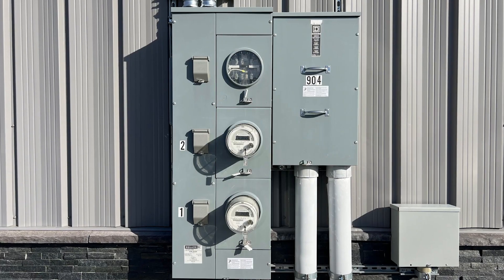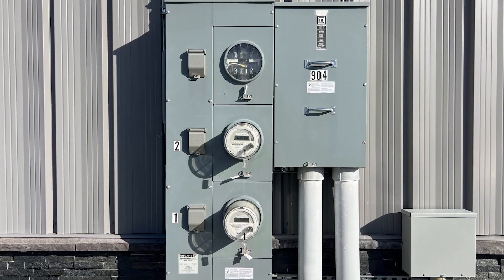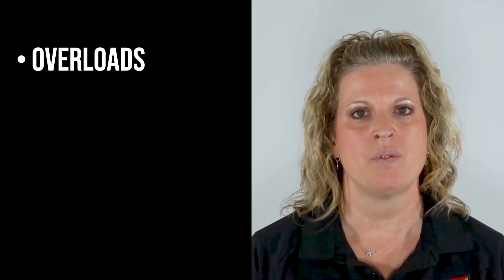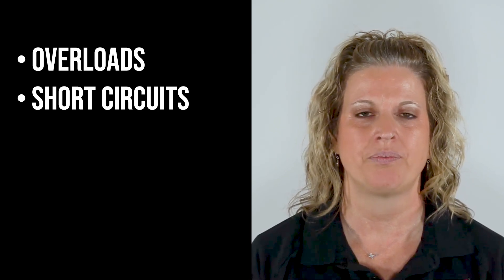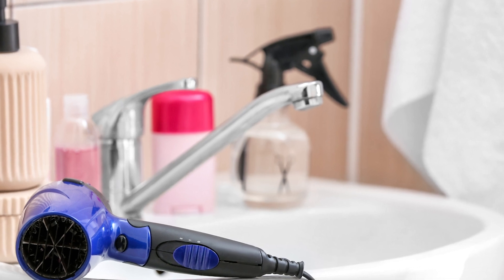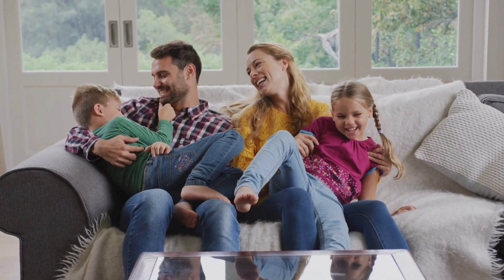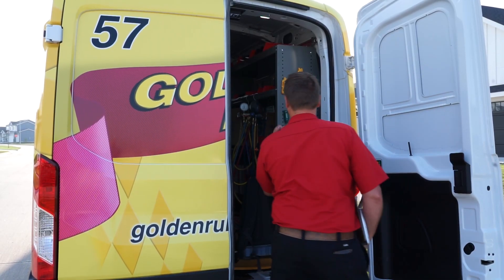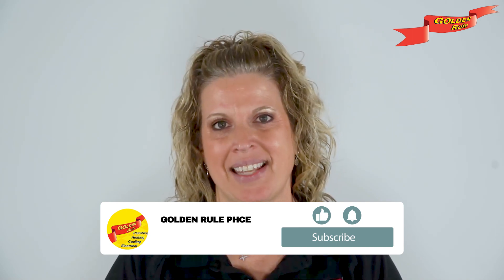Why Do I Have A Breaker In My Meter Outside? - Golden Rule Plumbing, Heating, Cooling & Electrical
Hey there, folks! I'm Jamie Schick with Golden Rule serving the greater Des Moines metro area.

Today, we're going to talk about something you might have wondered about – that breaker in your meter outside. You know, the one that sometimes trips and leaves you scratching your head.

So, first things first, yes, there is indeed a breaker at the meter. But why is it there, and what's its purpose? Let's dive right into it.

That breaker, often called the "main circuit breaker" or "meter breaker," is your home's first line of defense regarding electrical safety. Its job is to protect your house from electrical overloads and faults. Think of it as your home's guardian, making sure everything runs smoothly.

Some of you might be wondering, "Is it normal to have a breaker box outside?" Well, it absolutely is! Having it outside is all about safety and accessibility. It allows electricians like me to get to it quickly for maintenance or repairs without entering your home. Plus, it reduces the risk of electrical issues inside your living space. So, it's a win-win!

But here's the thing – you've probably experienced times when that breaker by your meter keeps tripping. It can be frustrating, right? Well, it happens to the best of us. There are a few common reasons for this:

• Overloads: Sometimes, connecting too many devices to a single circuit can overload it, and the breaker will trip to prevent a fire hazard.
• Short Circuits: A short circuit occurs when wires touch that shouldn't. This can lead to too much current flowing, and the breaker protects you.
• Ground Faults: Ground faults are when wires accidentally touch a conductive surface like water or metal. Again, the breaker's there to prevent accidents.

So, what do you do if it trips? Don't worry; it's not rocket science! Here's how to reset it safely:

1. Find the cause of the trip by unplugging or turning off devices connected to the circuit.
2. Locate the breaker handle in your meter box.
3. Give it a firm push to the "off" position, then flip it back to "on."
4. Keep an eye out for any issues that might have caused the trip in the first place.

And there you have it! Understanding the breaker in your meter outside is about keeping your home safe and sound. But remember, if you're ever unsure about anything or if the breaker keeps tripping, don't hesitate to call a certified electrician like the Golden Rule team. Your Power is our Priority!

Thanks for tuning in, folks! Take care and stay safe!

Chapters
0:00 Introduction
0:38 Why do I have a beaker in my meter outside?